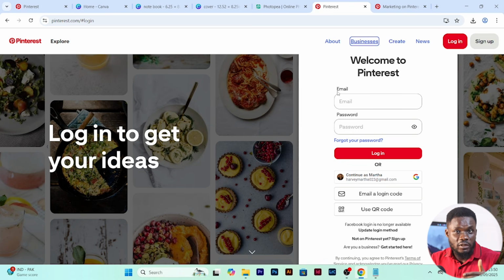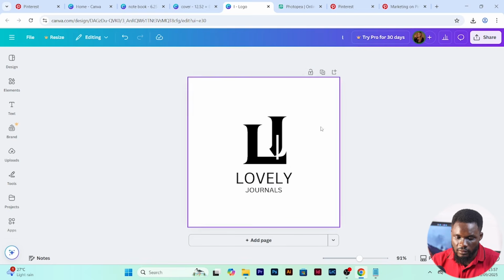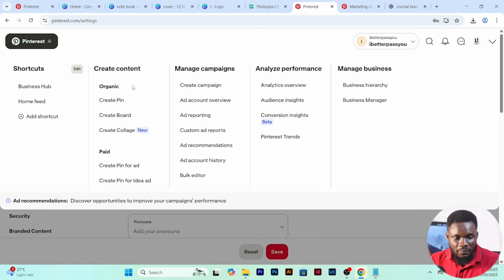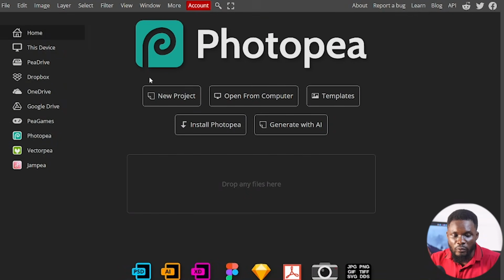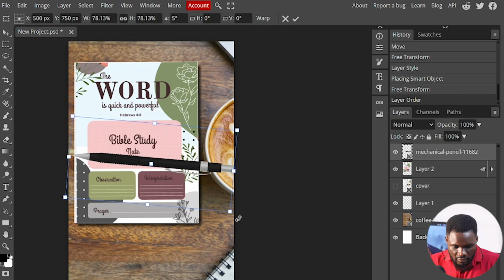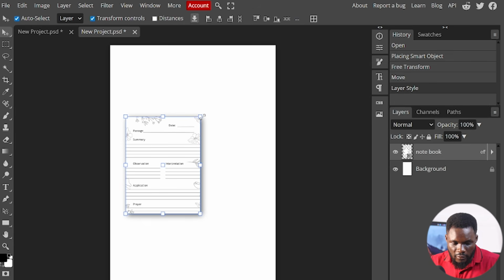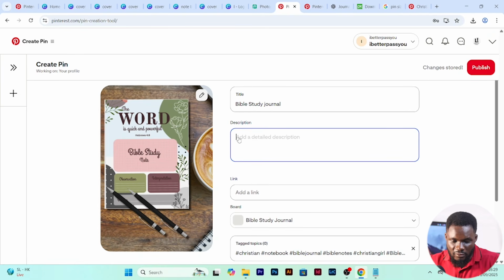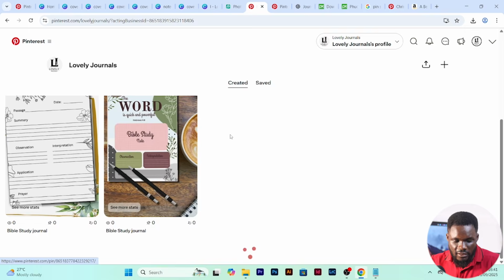How to Use Pinterest To Sell Your KDP Books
Want to sell more KDP books? In this video, I’ll show you exactly how to use Pinterest to sell your KDP books. You’ll learn how to create eye-catching pins, drive traffic to your Amazon listings, and use Pinterest marketing to grow your book sales. Whether you’re a beginner or experienced self-publisher, these tips will help you reach more readers and increase your income on Amazon KDP.

🔑 Topics covered:

How to set up Pinterest for KDP

Pin design tips that convert

Driving traffic to your Amazon books

Pinterest marketing strategies for self-publishers